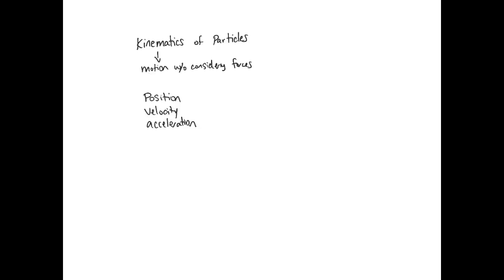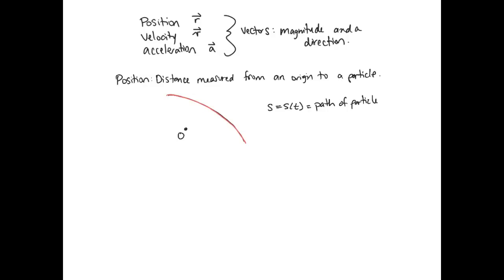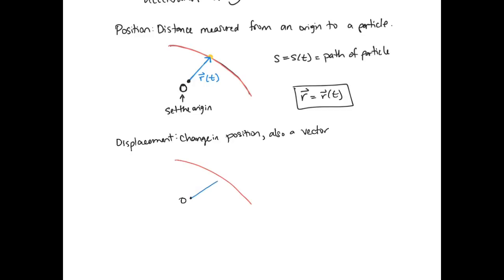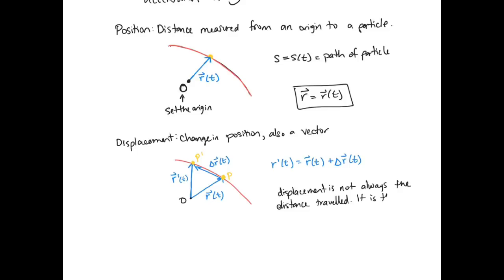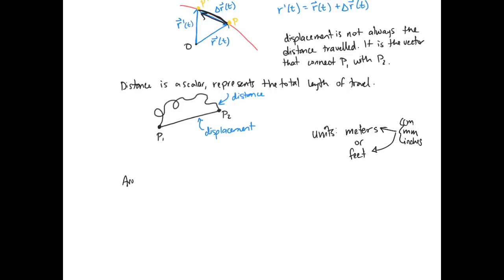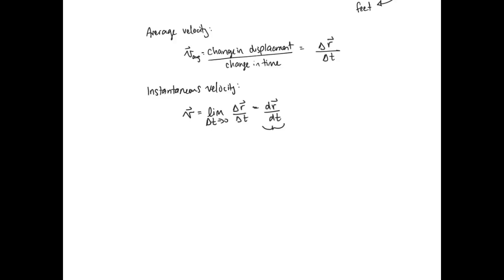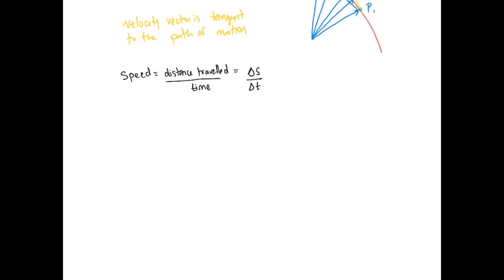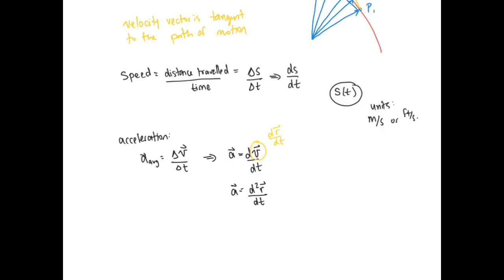ENER240 2:1 Kinematics Introduction